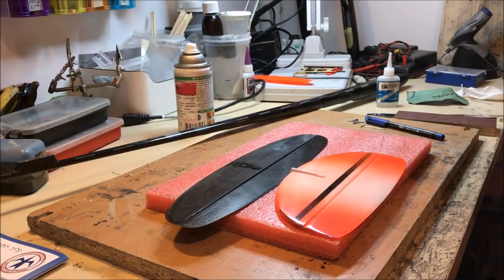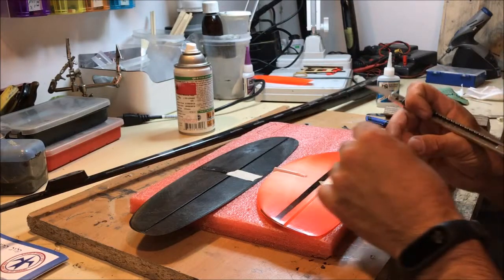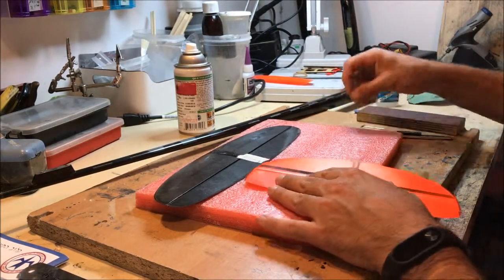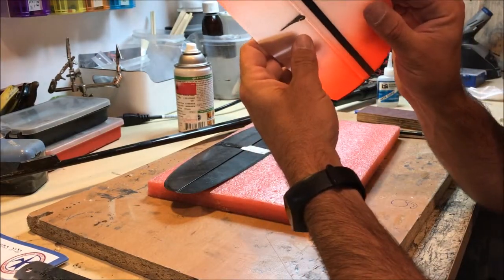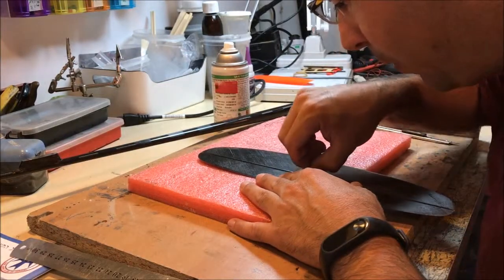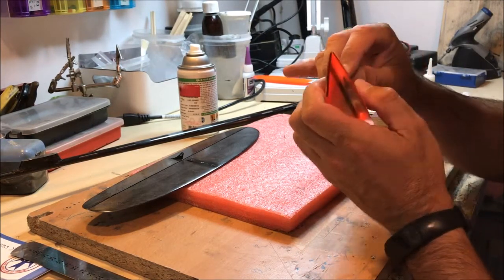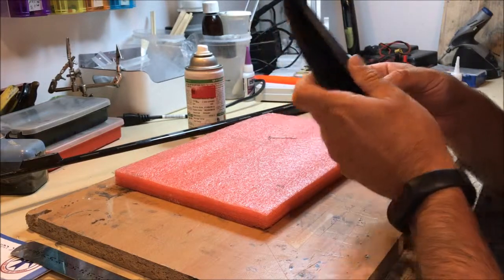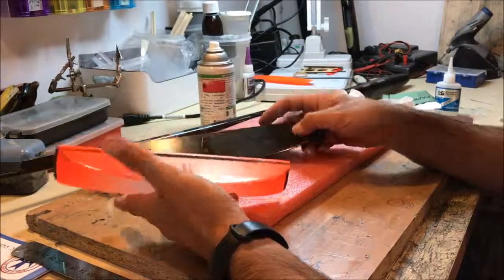Vortex 3 building instructions - chapter 6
Vortex 3 building instructions - chapter 6 - Tails, installing the horns and springs.